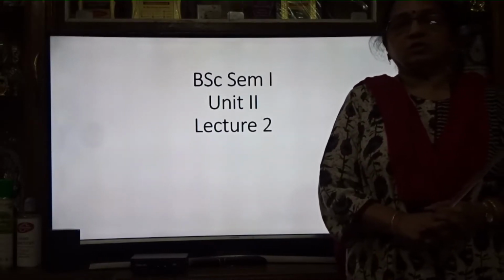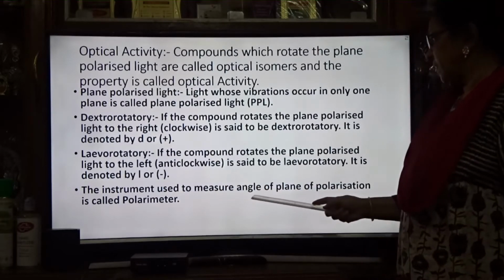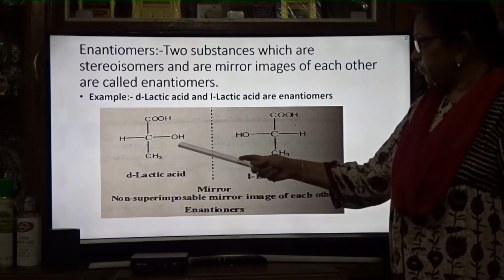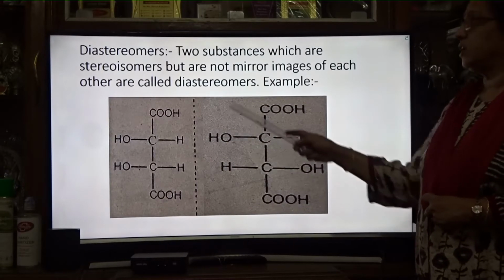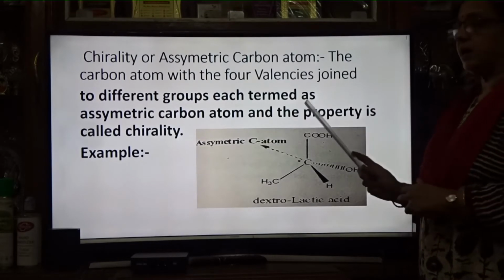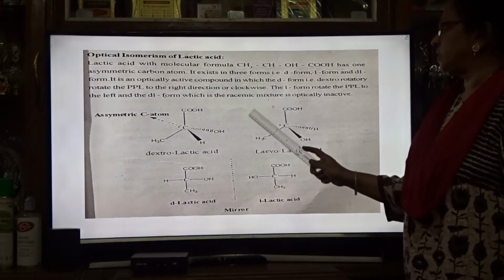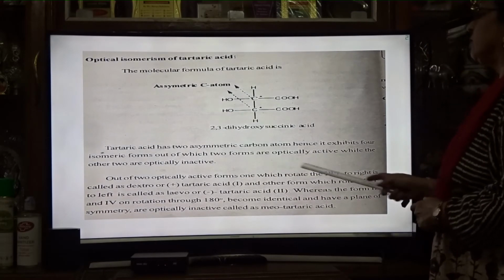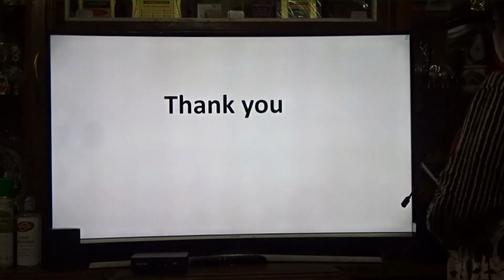BSc Sem I Unit 2 Lecture 2